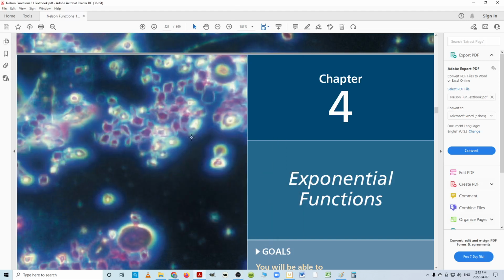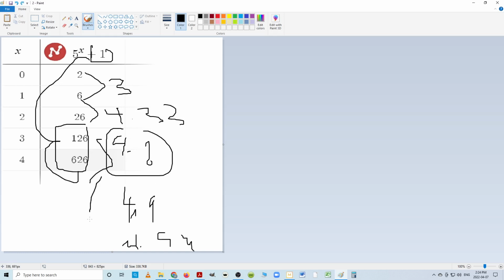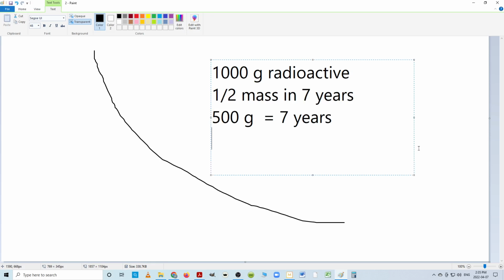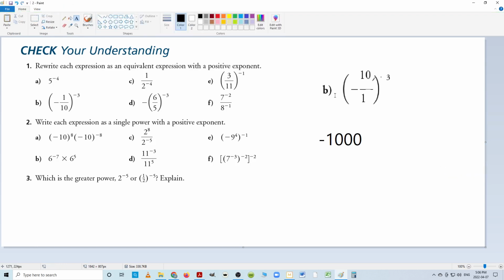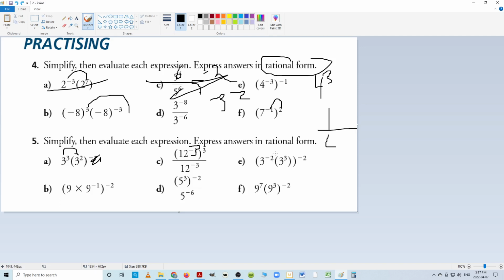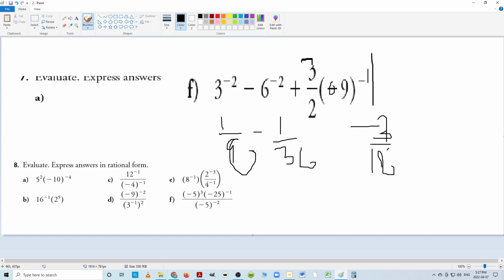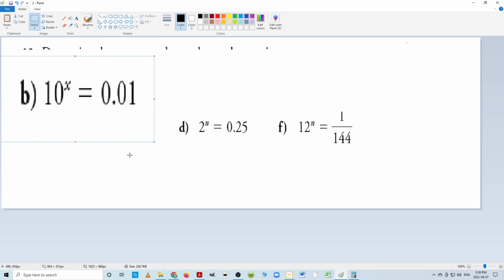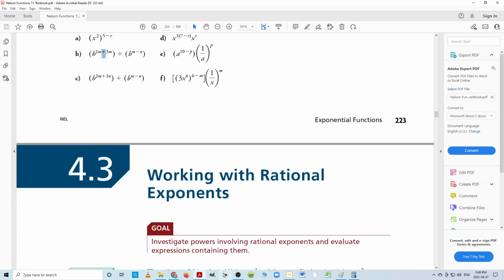Functions 11 Chapter 4.1-4.2 Exponential functions Growth and decay curves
Also study your rules of exponents